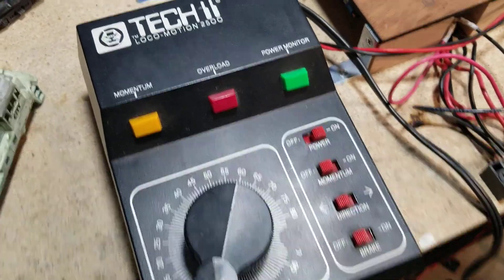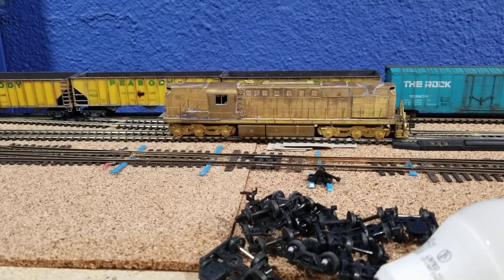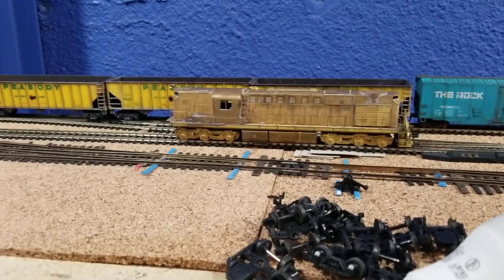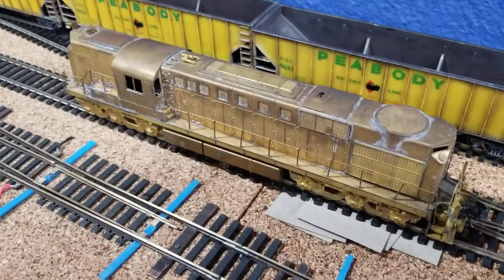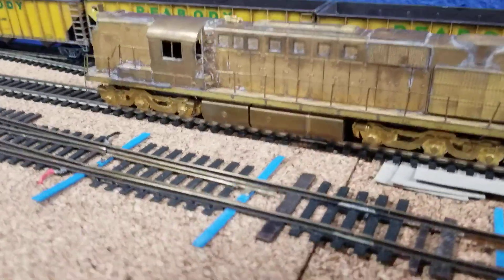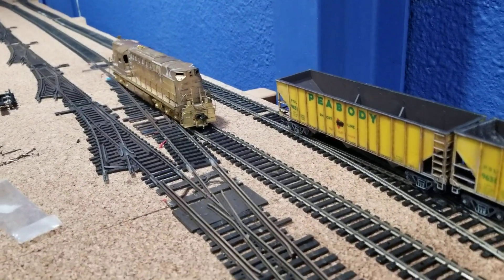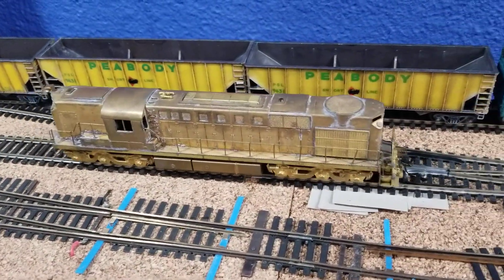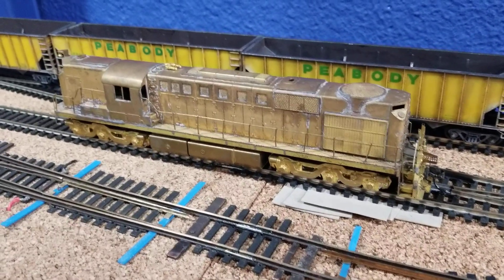Alco Models RSD-15 HO Scale KMT Rebuild Part 1 Overview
Alco Models Brass RSD-15 Overland Samhongsa KMT locomotive restoration and rebuild part 1.  Let's have a look at this model, which is functional before we rebuild it. HO Scale in decent condition, but neglected for many years.  It's time to see what it can be.